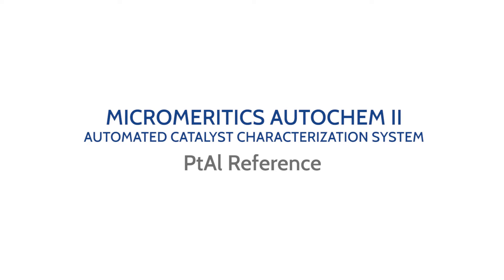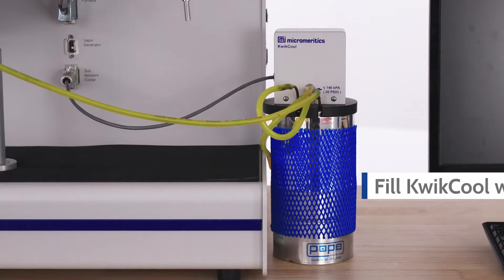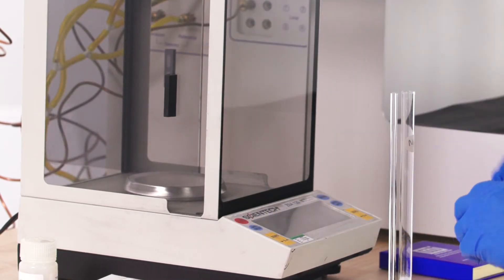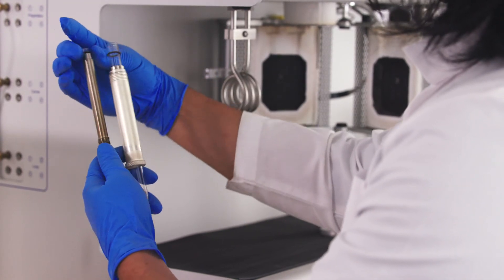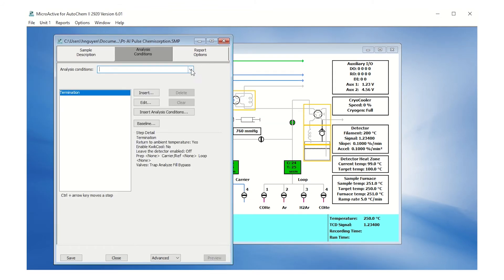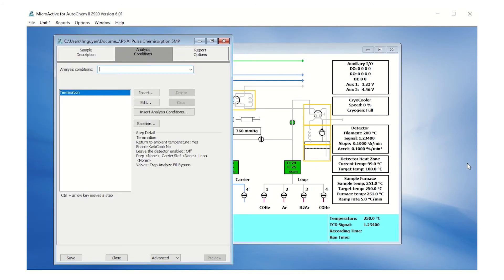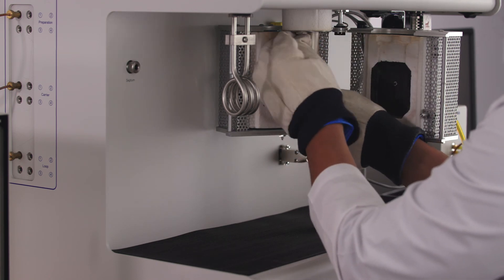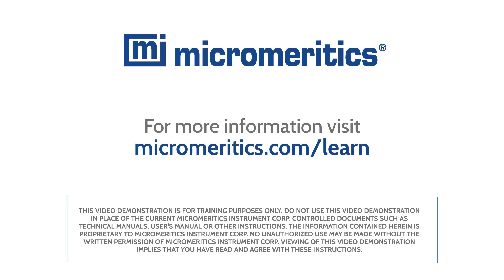AutoChem II - Carbon Monoxide Pulse Chemisorption Analysis with Platinum Alumina (PtAl)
This video will show how to run a Carbon Monoxide pulse chemisorption analysis with the platinum alumina (PtAl) reference material on the Micromeritics AutoChem II  Automated Catalyst Characterization System.